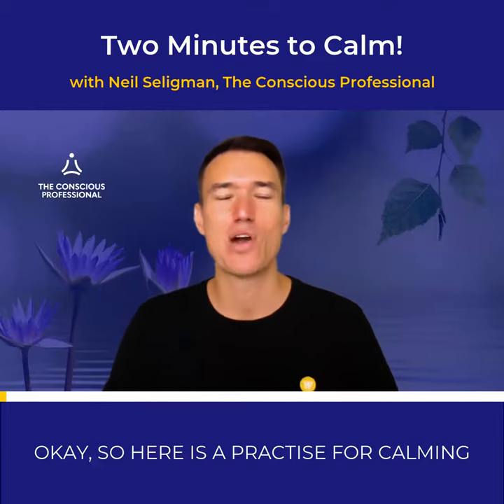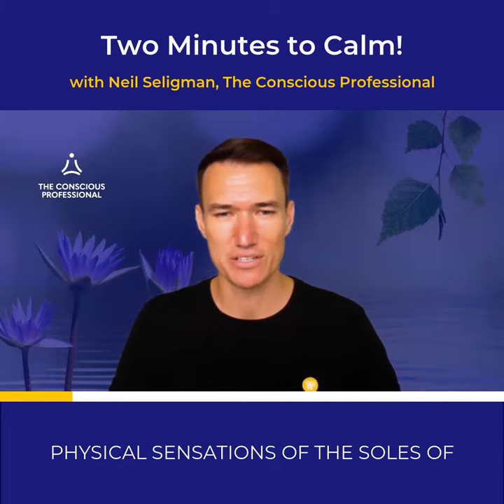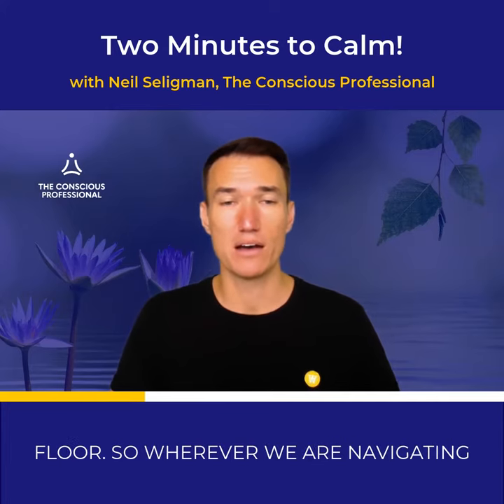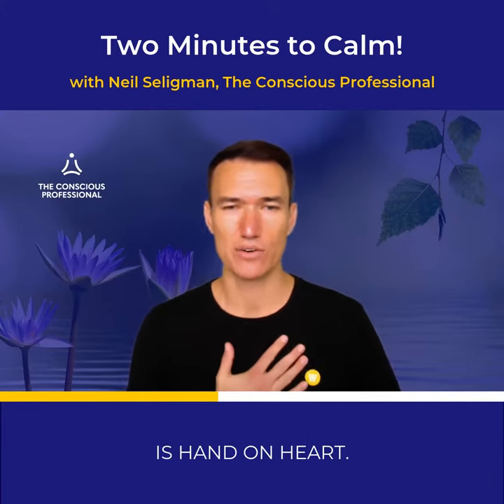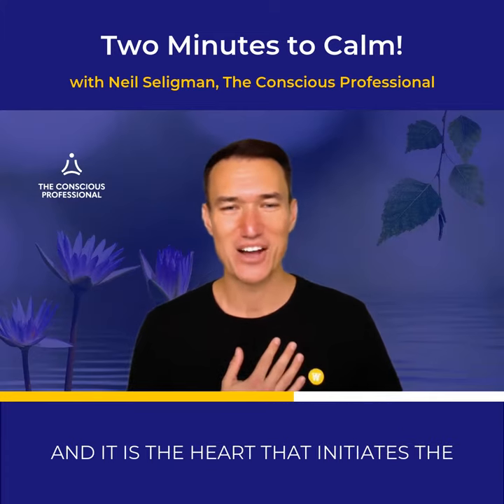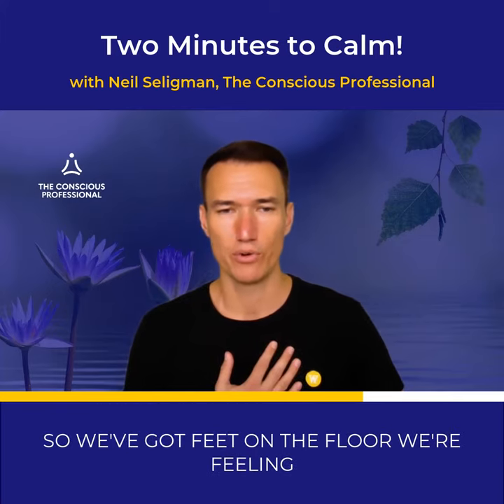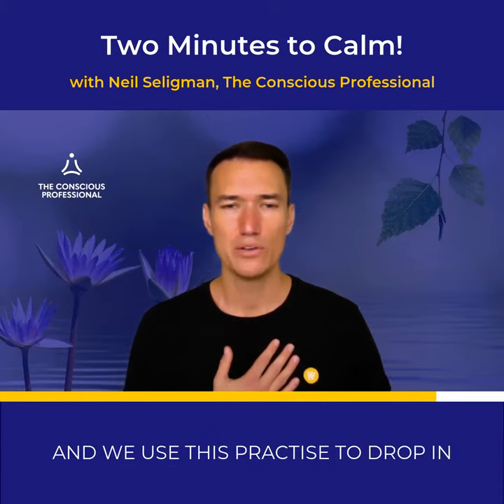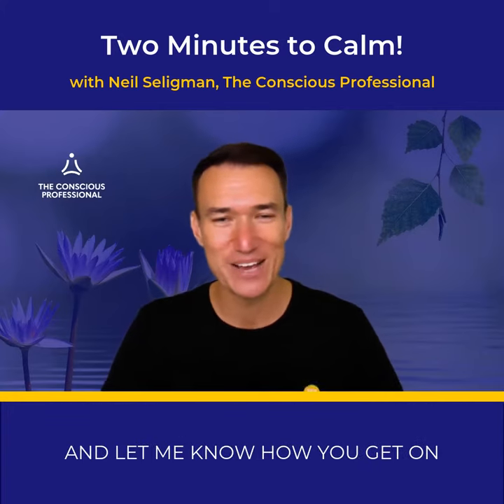Two Minutes to Calm! - with Neil Seligman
Feeling anxious but have 2 minutes? Gift yourself this mini mindfulness practice and learn the art of FHB!